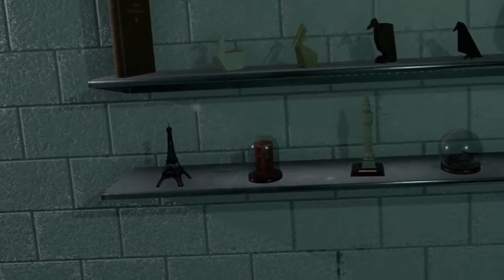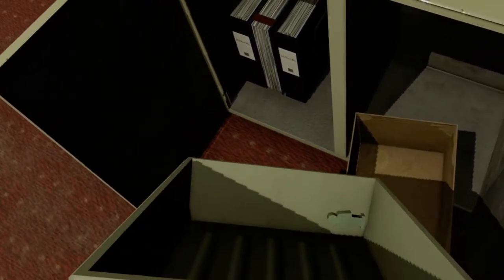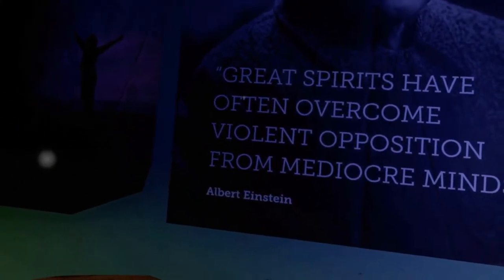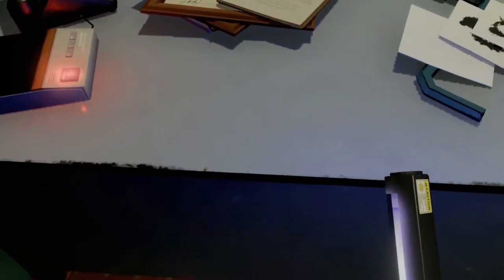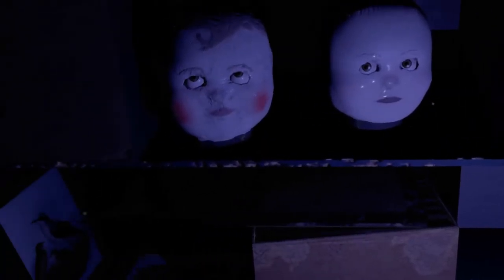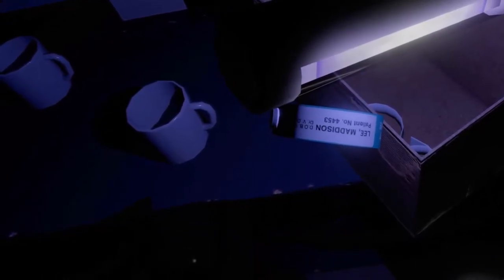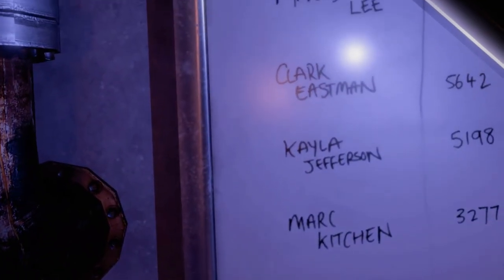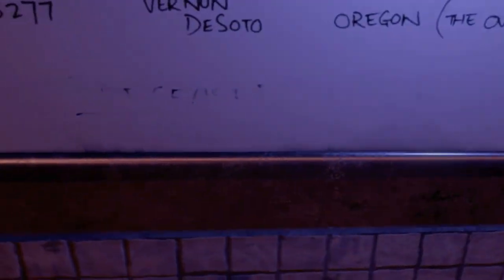Weasel Plays: A Chair in a Room: Greenwater Part 3 (Oculus Rift)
Toy alligators, antique baby doll heads, mini UV lamps and a fake passport fabrication lab.All this and more on today's episode of Greenwater.